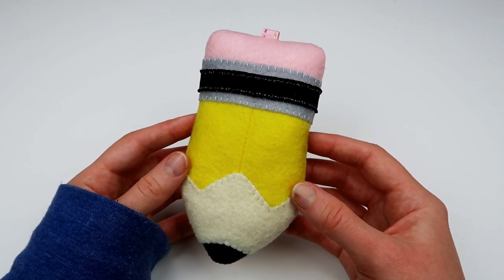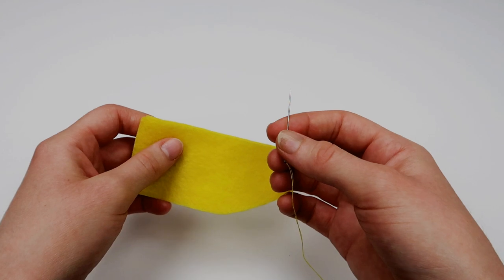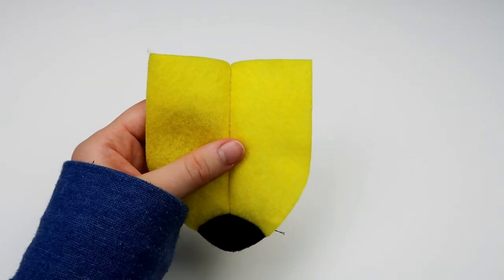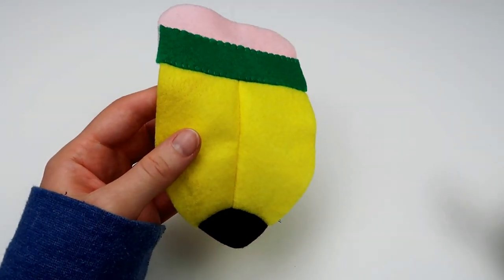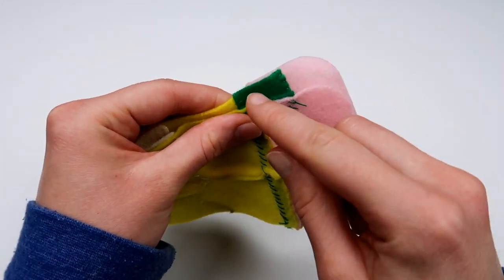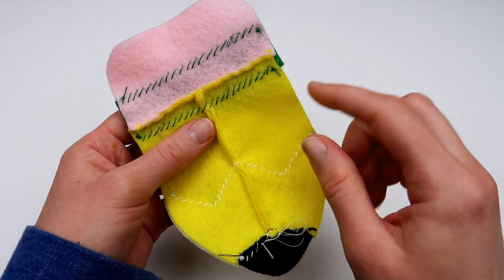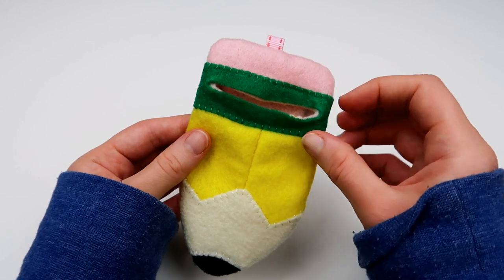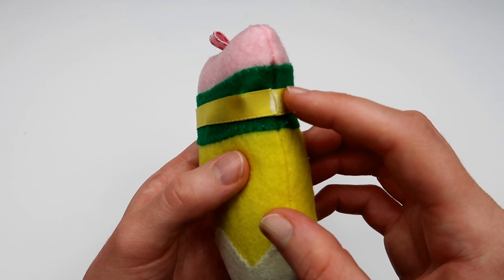Pencil Plush Tutorial ✏️ | Easy & Cute Felt Craft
Learn how to sew by hand a pencil plushie through this DIY step-by-step sewing tutorial.

⚠️ Plushies made from my patterns and tutorials are not for babies or small children.

💚 ETSY SHOP

Poly-Fil Premium Fiber Fill (32 ounce)

Tacky Glue

✂️ SEWING TUTORIALS:

How to Thread and Knot a Sewing Needle by Hand ►